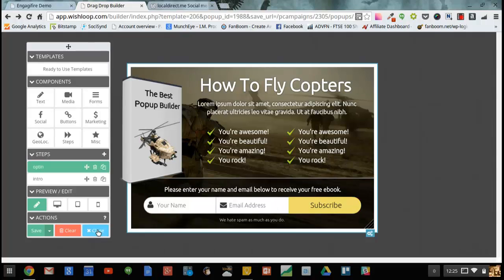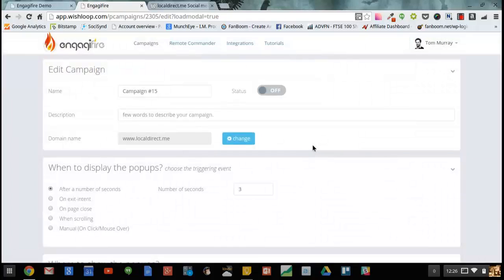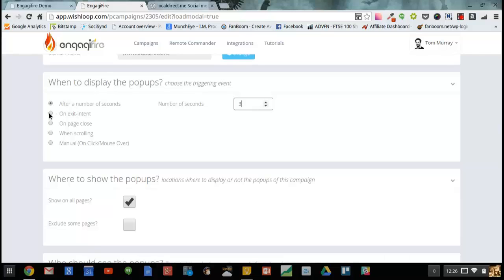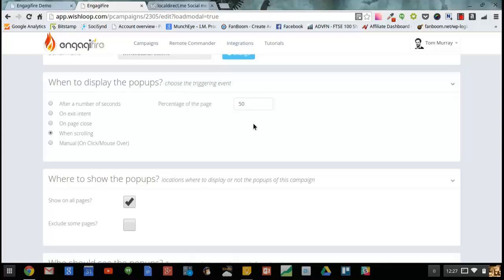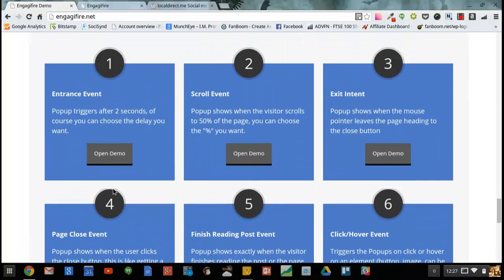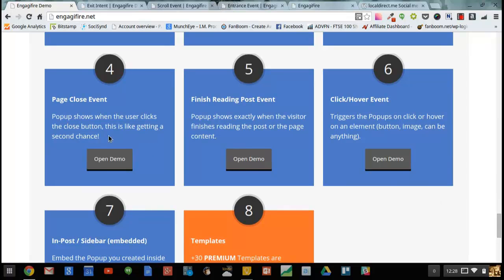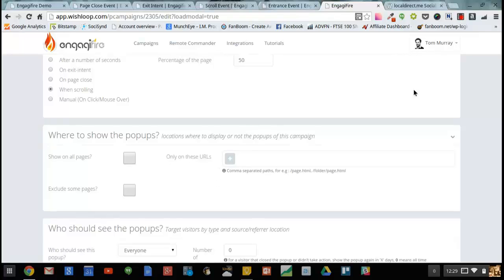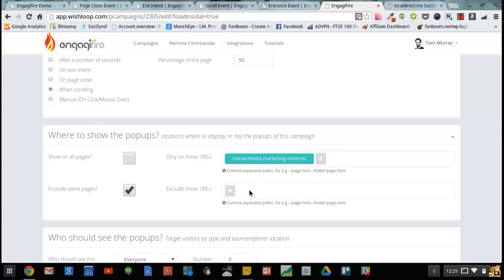Engagifire - Campaign Settings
Choosing where and when to display your Engagifire campaigns really couldn't be simpler.  Everything is handled within the Engagifire interface and you won't need to touch any code.